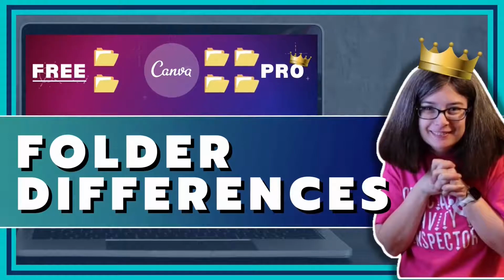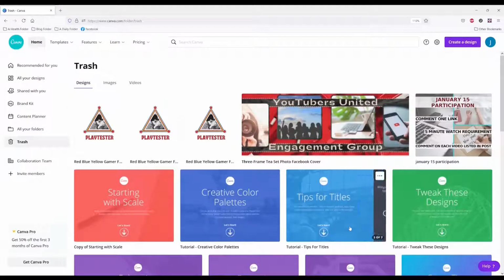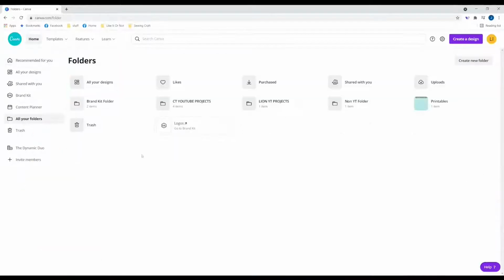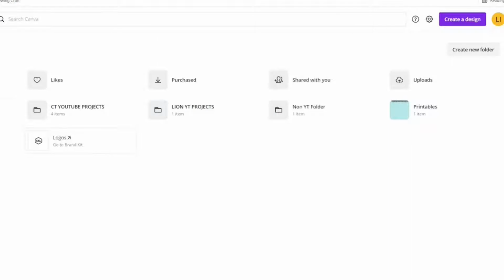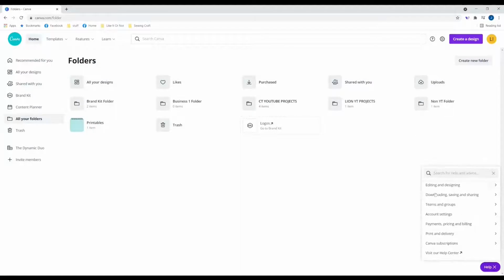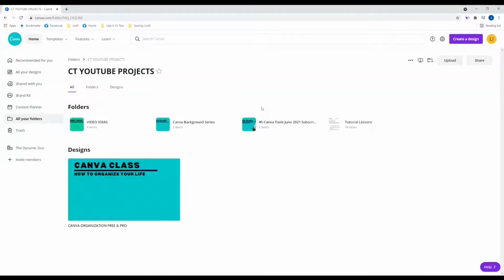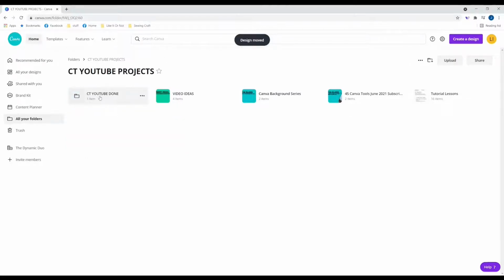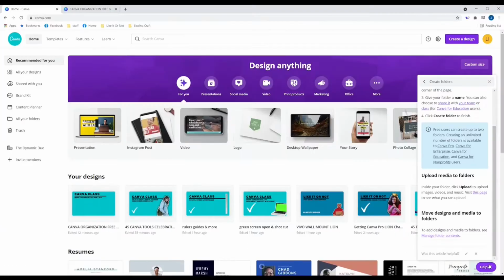Organize Folders in Canva Free vs. Pro | THIRD FOLDER FOR FREE?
You may wonder how Organizing your Canva Designs into Folders can help you as a YouTube Content Creator.   How does organizing folders look differently in Canva Free vs. Canva Pro?  Did you know there is a mysterious third free folder you can use as well? I'm not even talking about the likes folder.  This tutorial will talk you through the ins & outs of Canva folders. I share with you both the free account as well as the Canva Pro account and walk you through how to create folders.  The Bonus Tip Times are included throughout this lesson as well.

Update:  You can  now have unlimited folder for FREE members too.

We talk how to create folders & moving folders into other folders.  You'll learn how to move a project to a folder and moving them again out of different folders. I also recommend putting designs in a folder that you are currently working on and creating a folder in which designs related to it, but are complete.

Update:  I noticed on 9/7/2021 that the Trash Can ONLY holds onto your things for 30 days before permanently deleting them so if you use it for your extra folder - only use it temporarily before restoring it.  Restore it within 30 days or you'll lose your projects.

0:00 Welcome to Canva Tutorials by Like It Or Not
0:29 Looking at Canva Free Account Folders
0:58 The Third Folder aka The Trash Can
1:35 The Likes Folder
1:50 Organizing Canva Home Episode
2:13 Organization Folders with Canva Pro
2:47 Look Inside CT YouTube Project
3:01 Subscriber Celebration Video
3:15 Create a New Folder in Canva (Free or Pro)
4:01 Share a Folder with a Team (Help Info)
4:43 Set Reminder for Premieres
5:02 All Your Designs - Move Project to Folder
5:45 Creating Another Folder for your YouTube designs when you are finished with them
7:00 Unlimited Folders for Canva Pro (Enterprise, Education, Non Profit) users
7:30 Up Next Time Management & Daily Planners Brand Kits
8:00 Thanks for learning and see you next time.